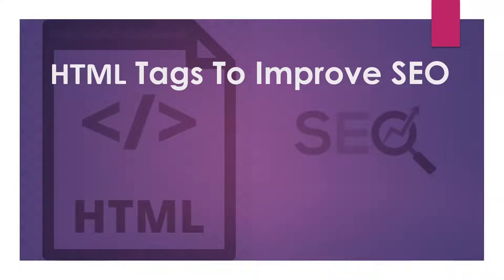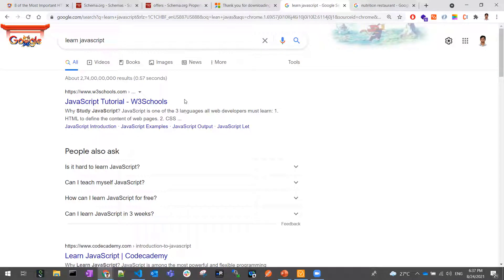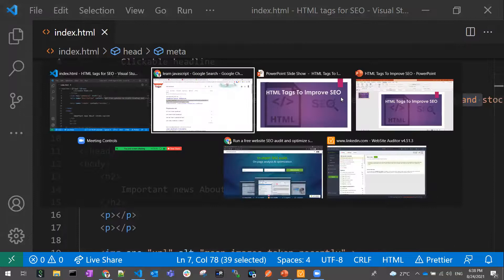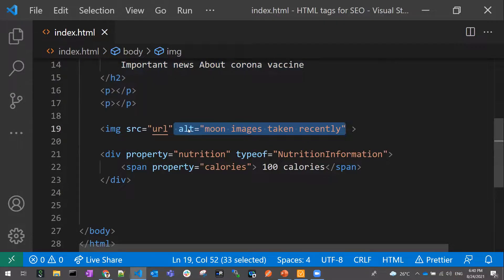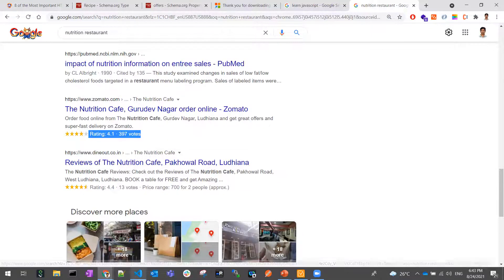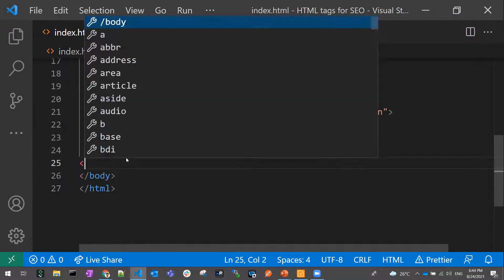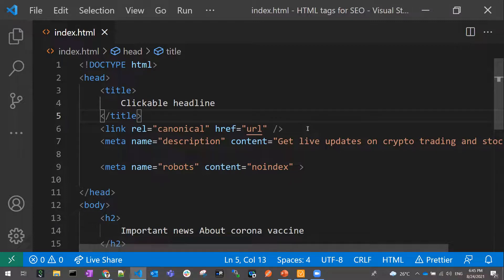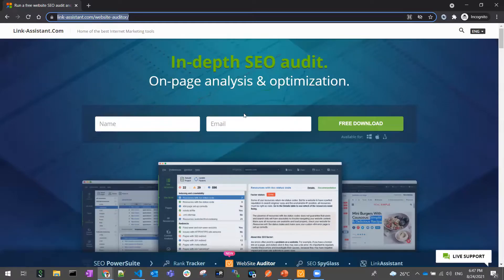HTML tags To Improve SEO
Schema markup